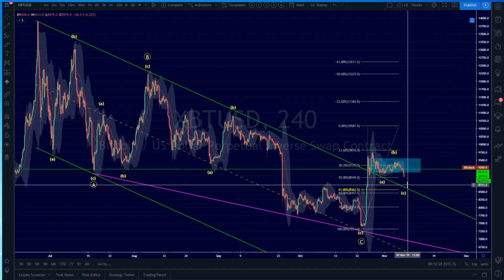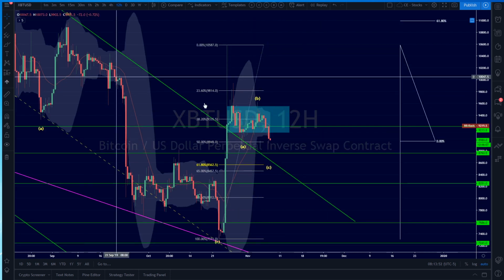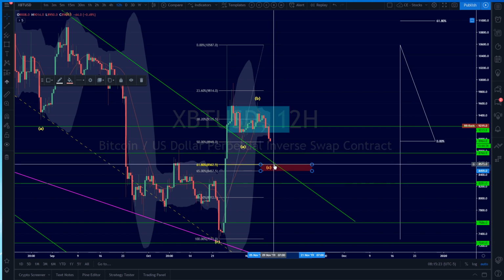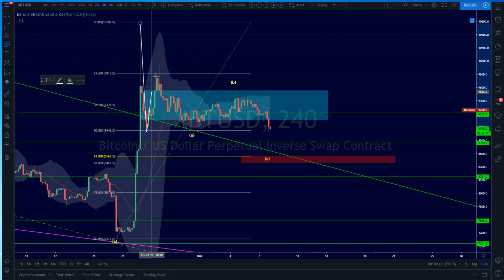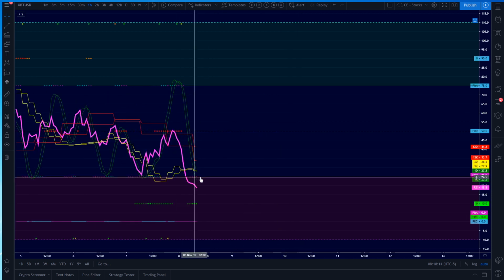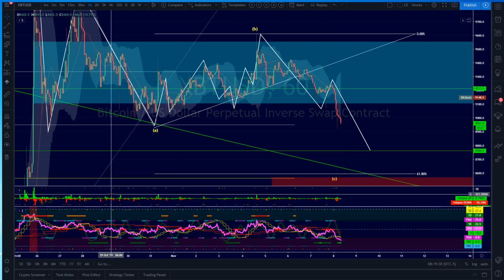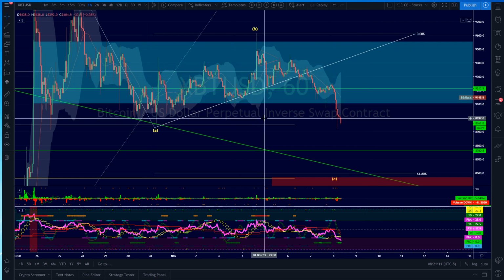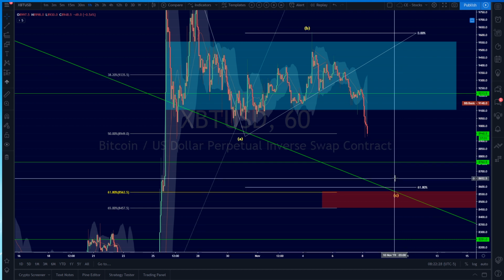Bitcoin Analysis 11/8/2019 - FEAR on the streets